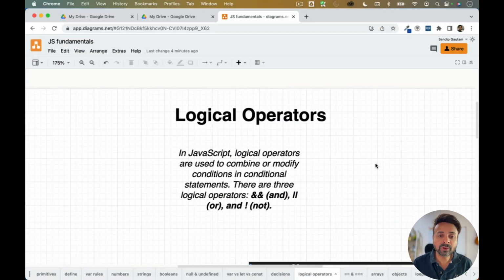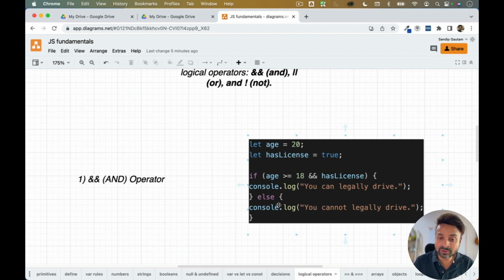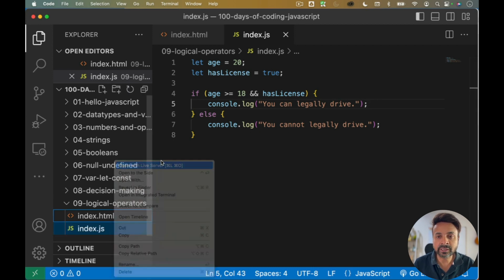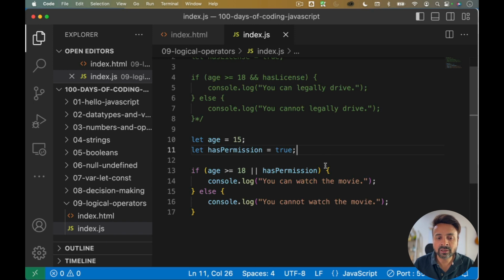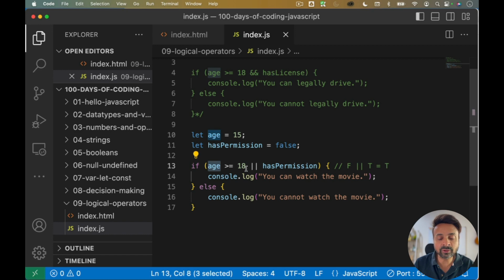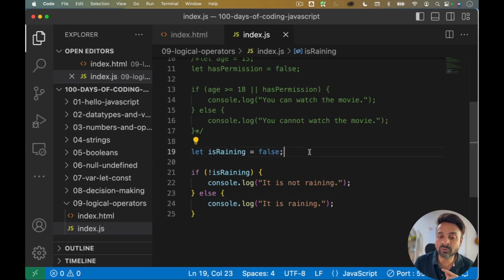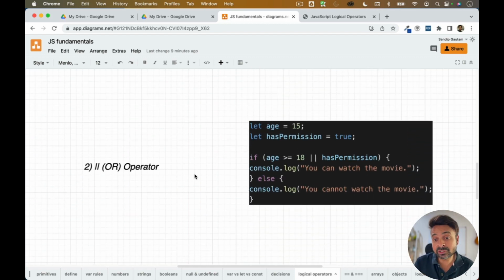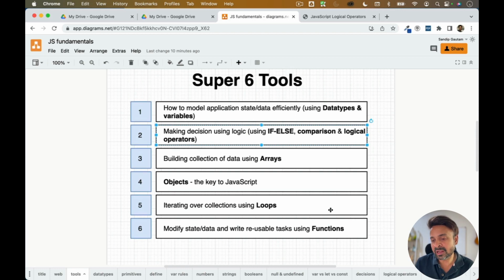Day #09 - JavaScript Logical Operators